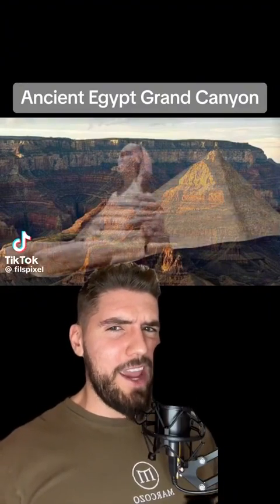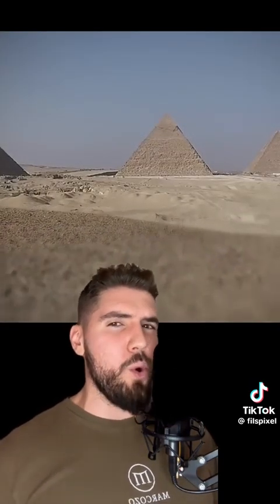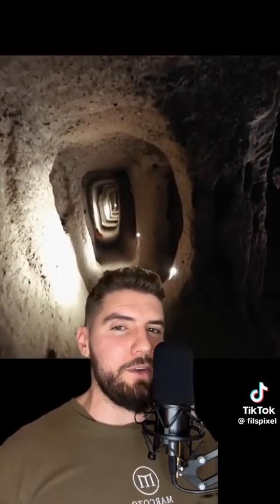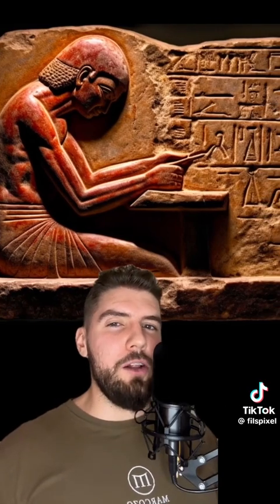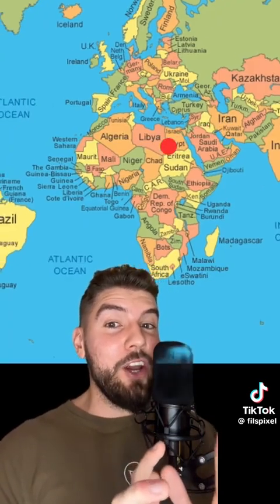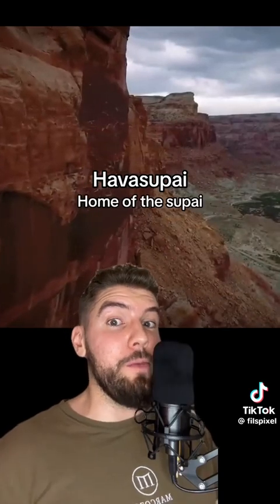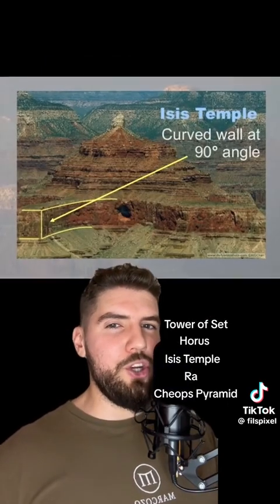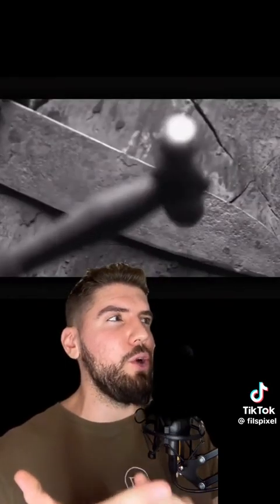Ancient Egyptian Tombs Inside The Grand Canyon?